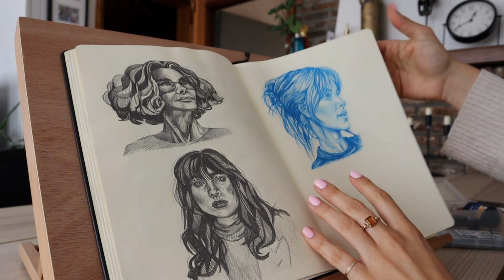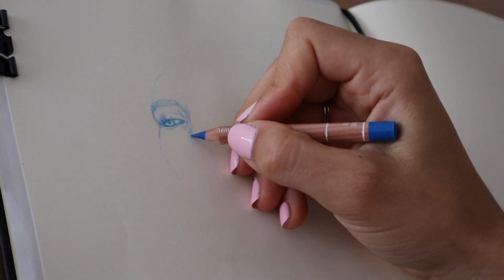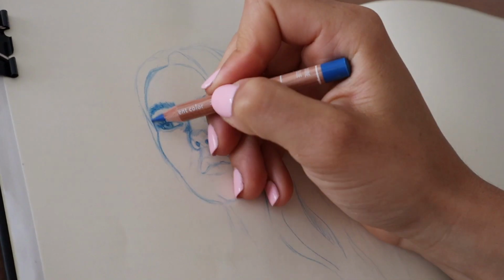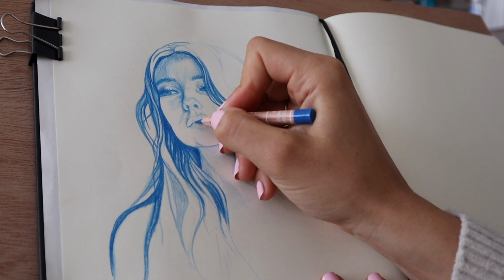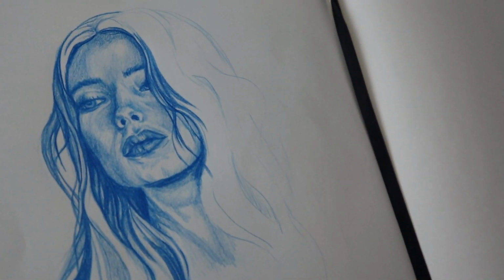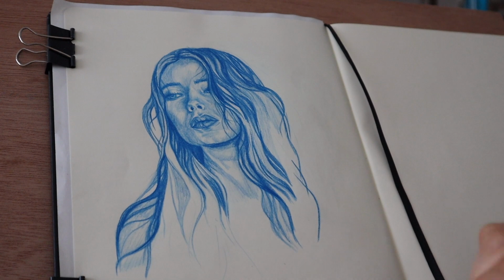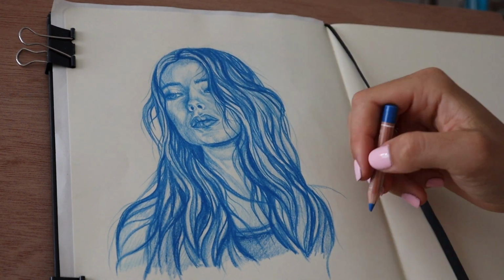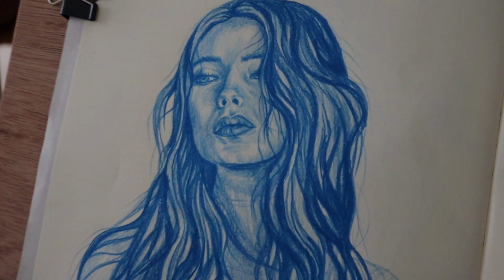Blue portrait drawing - full process with tips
In this video I'm drawing a portrait. It's the full, intuitive process, with tips on how to practice your portrait skills. I hope you enjoy the video! Let me know what you think :-)